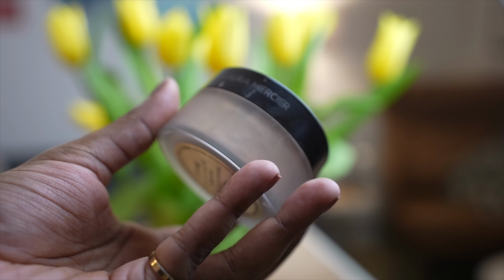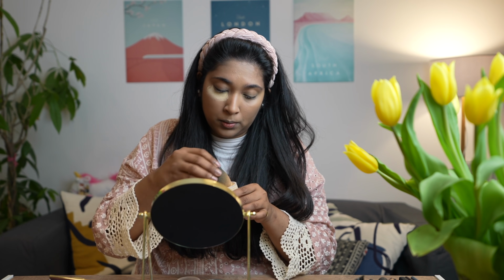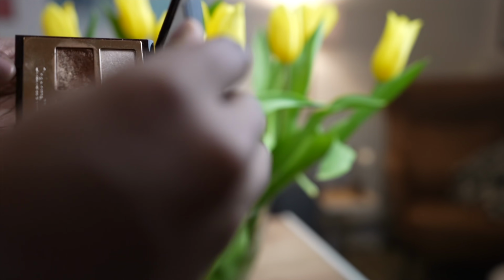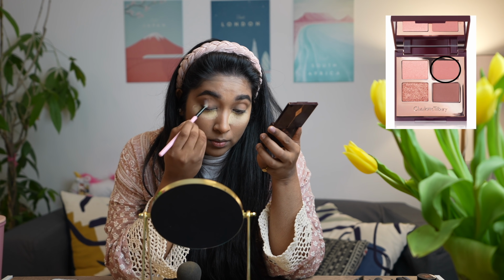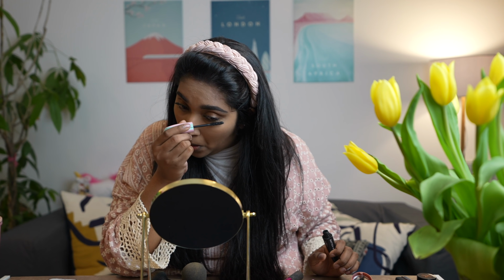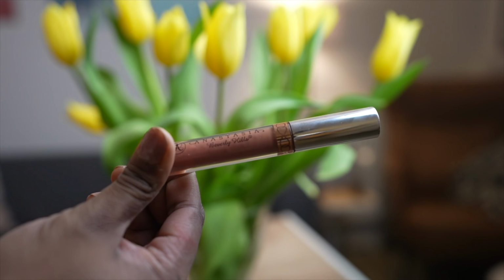Ali Abdaal narrates my makeup routine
Turns out its true that when you live with someone you start sounding like them...

Just a fun video to say thanks for the 10K!
Thanks to  @smartledore  for the inspo ❤
And thank you to Ali for top notch banter xx

Makeup used:
L'Oréal Paris Infallible Mattifying Priming Base
Beauty Blender

Guerlain L'Essentiel Natural Glow Foundation

Laura Mercier Translucent Honey
Anastasia Berverly Hills DipBrow Pomade
NYX Tinted Brow Mascara
L'Oréal Paris Mega Volume Miss Baby Roll
Bourjois Blusher Rose Ambre
Charlotte Tilbury The Dolce Vita
Anastasia Berverly Hills Ashton Liquid Lipstick

I am Dr. Sheen Gurrib and I want to play my part in supporting the next generation of empowered women. So, I have a podcast ‘Dream, Girl’, where I host women from all spheres of life with varied experiences and life journeys and we look beyond the social lens to discuss everything from racism, sexism, representation and mental health. Join me every week as I chat to one of these wonderful women and let's learn how to be/support a kick-ass woman in general! I also make shorter videos where I share snippets of my life, and my life experiences, such as doing a PhD and attending OxBridge universities, and have mindful conversations about important topics.